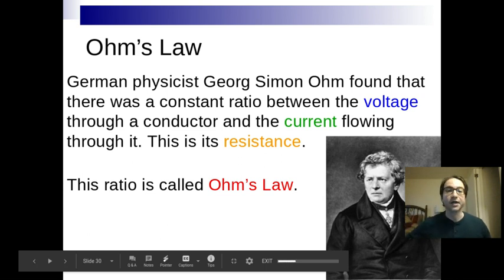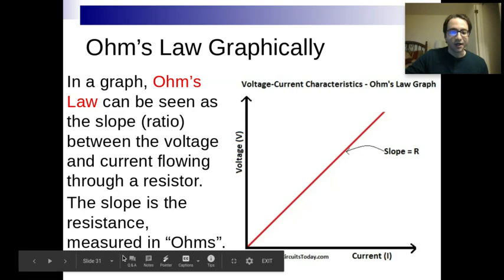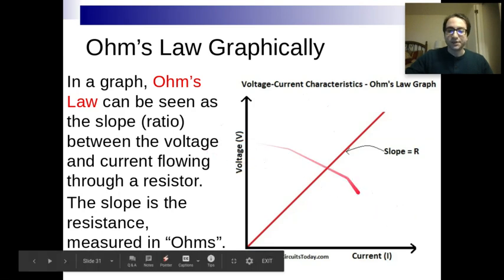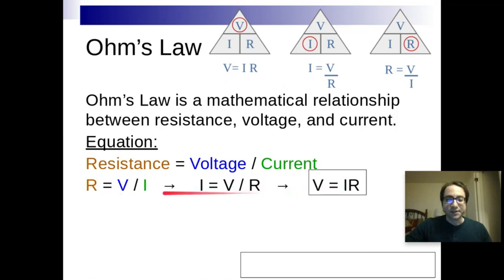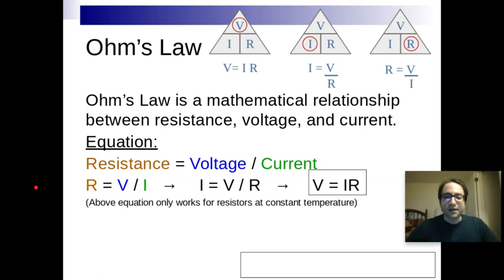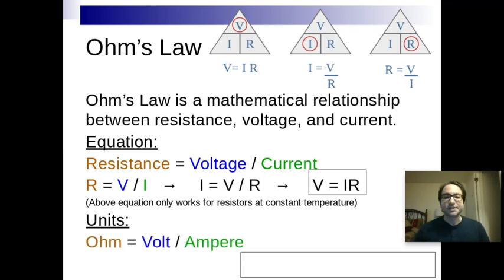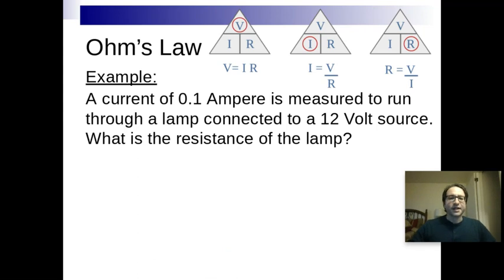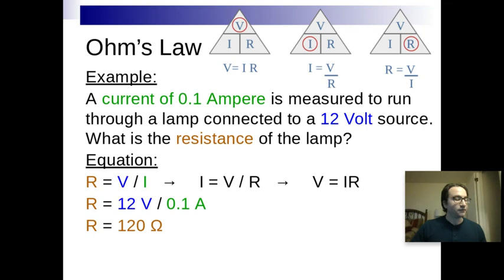Electric Circuits Slides 30-34 (Ohm's Law)